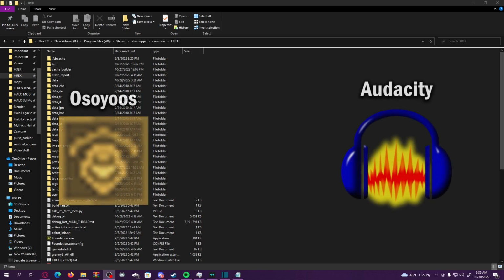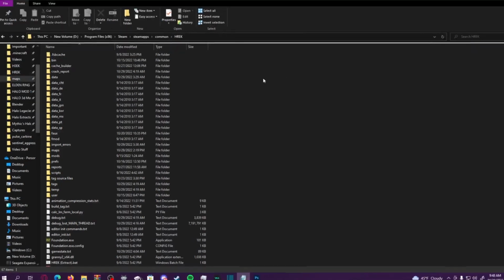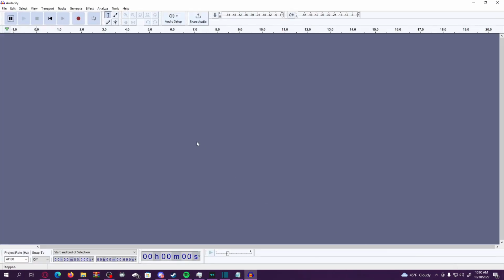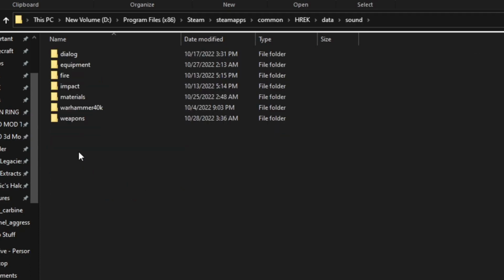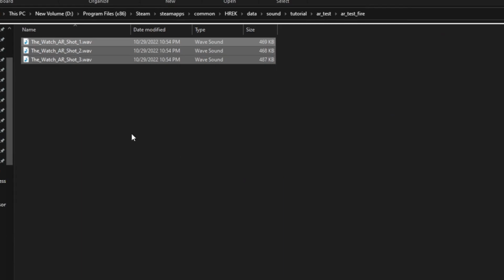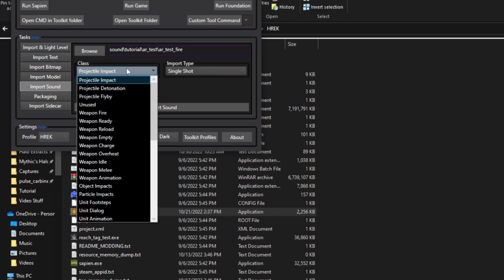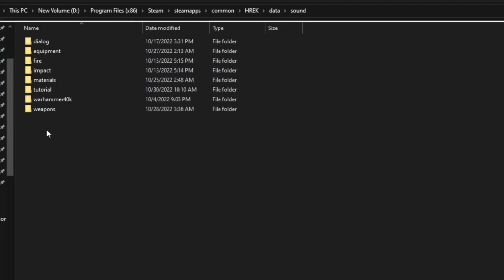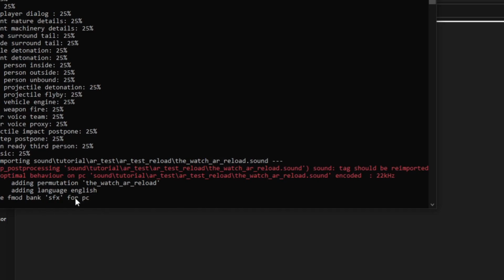Custom Sound Importing Tutorial (Halo Mod Tools)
I've put together my first tutorial for the halo mod tools. Sorry in advance if it's hard to follow because I'm kind of ass at explaining things.

Weaver900
Adon Green
Lina Schultz
Keith Byrne
Punk Anderson
AdamJohnsons
Crunchyhuntsman
Ingsoc
Deep Retreat
Magnir Productions